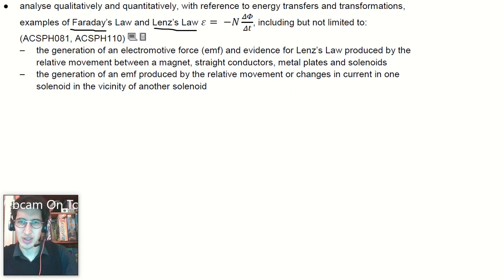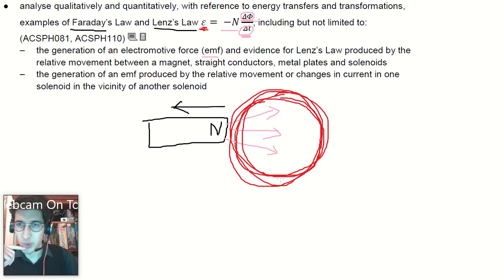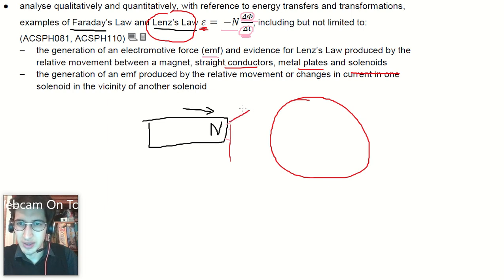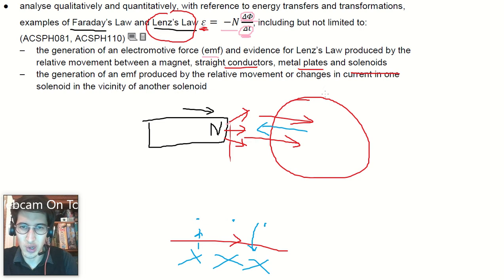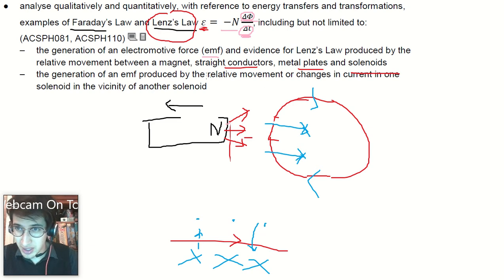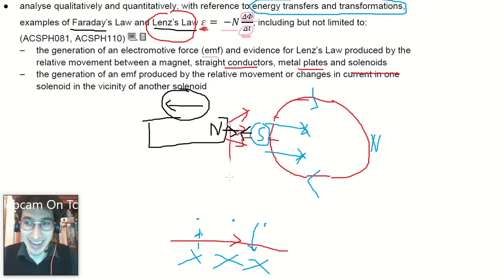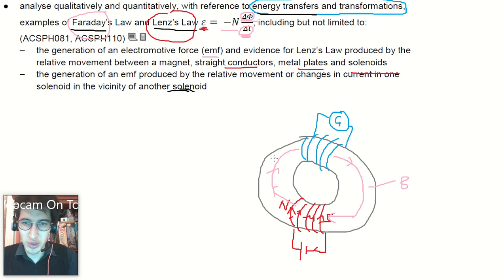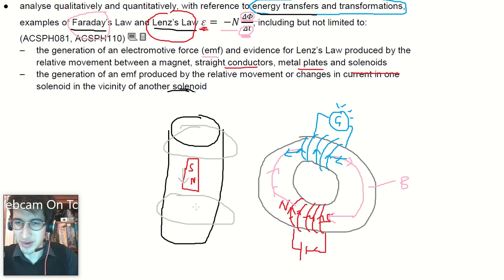Faraday's law & Lenz's Law - M6 3.2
analyse qualitatively and quantitatively, with reference to energy transfers and transformations, examples of Faraday’s Law and Lenz’s Law 𝜀= −𝑁𝛥𝛷/𝛥𝑡, including but not limited to: (ACSPH081, ACSPH110)
– the generation of an electromotive force (emf) and evidence for Lenz’s Law produced by the relative movement between a magnet, straight conductors, metal plates and solenoids
– the generation of an emf produced by the relative movement or changes in current in one solenoid in the vicinity of another solenoid